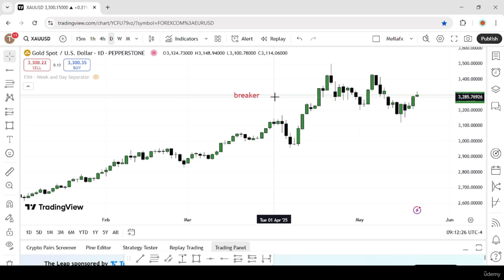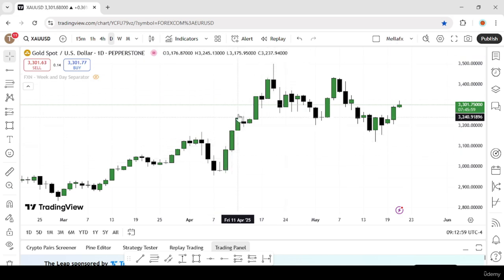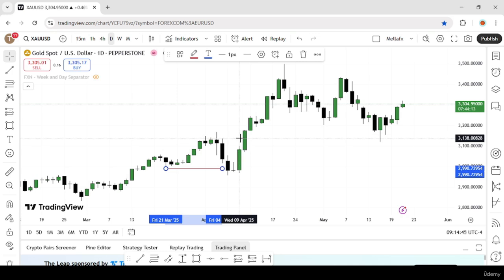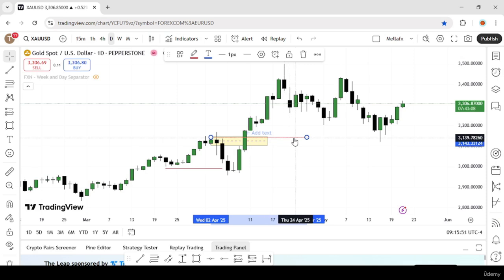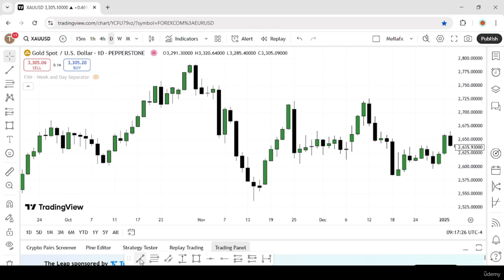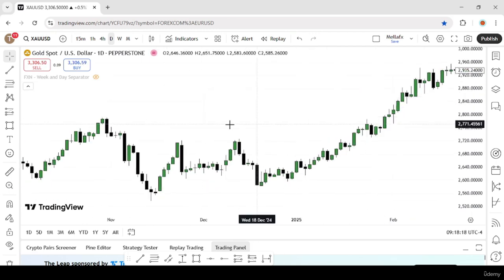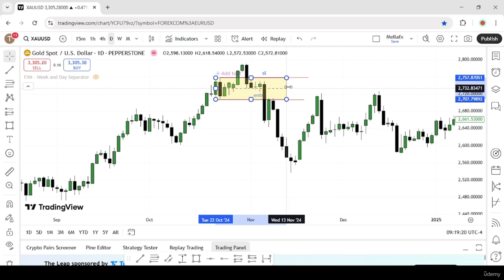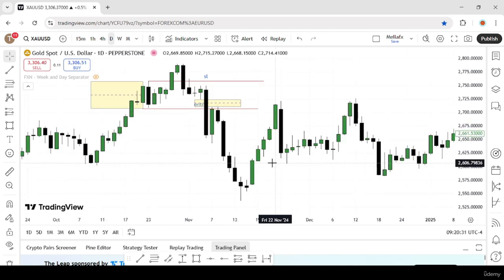SMC Breaker Block Strategy for Consistent Profits 💰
​"Join us to master the ever-changing markets! On this channel, we dive deep into the world of Forex, Gold, and live cryptocurrencies like Bitcoin. You'll get technical analysis, market updates, and real-time trading strategies to help you navigate the market with confidence. Whether you're a beginner or seasoned pro, there's something valuable here for everyone."